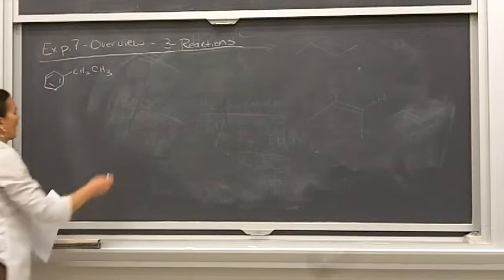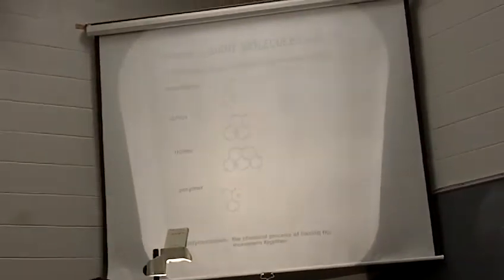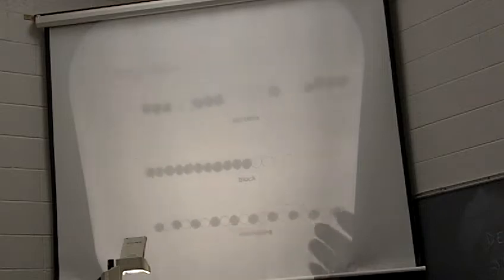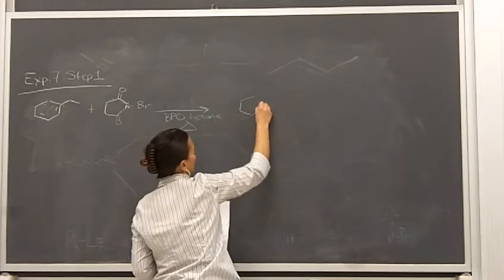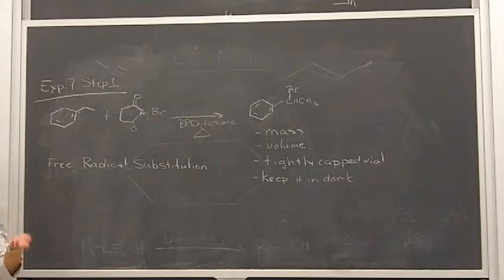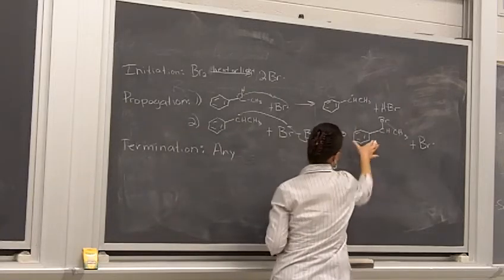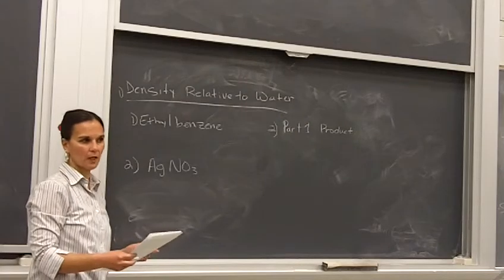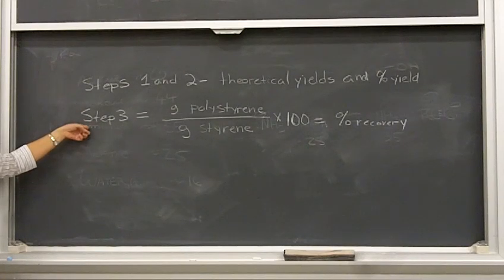Prelab Lecture 10/14/19